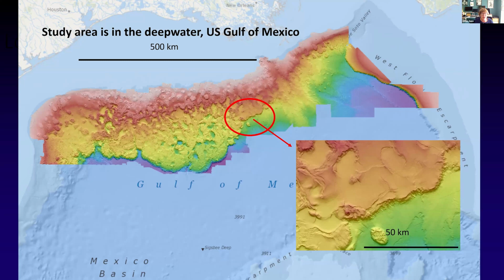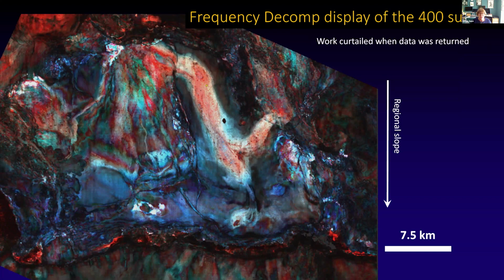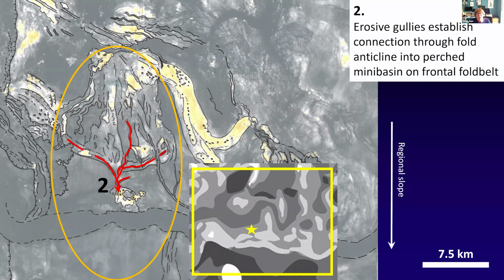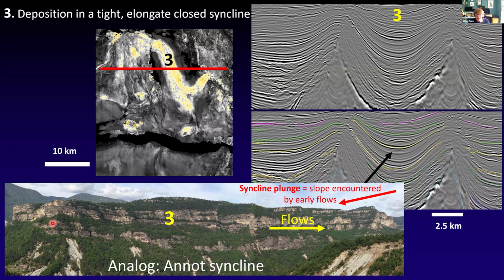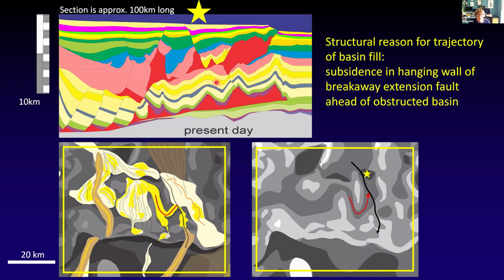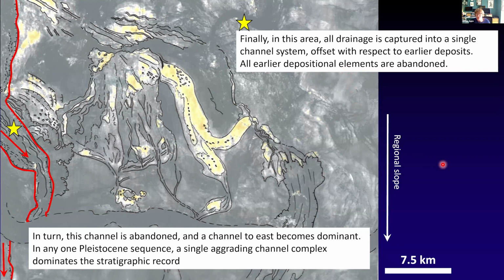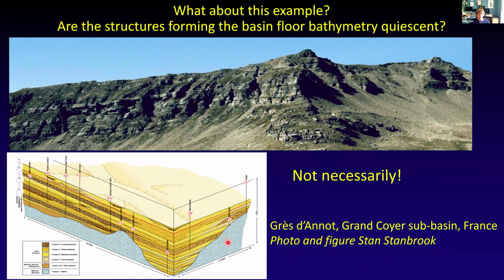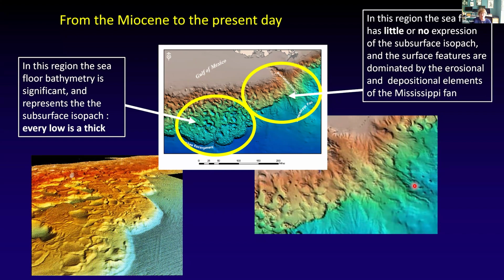Sediment transport over complex salt topography: fill & spill revisited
Speaker: Dr. Gillian Apps, Research Fellow, Jackson School of Geosciences, Bureau of Economic Geology, The University of Texas at Austin

Published fill & spill models focus on depositional sequences in a single 2D structural section strike to perceived sediment transport direction. However, in salt provinces and deepwater fold and thrust belts, fill & spill occurs within a strongly 3-dimensional structural topography, and the spill points change through time. This paleotopographic issue, combined with the evolution of the sedimentary deepwater sequence through time, creates a 4-dimensional challenge to predict the vertical and lateral arrangement of facies associations in a single well, in different parts of a single minibasin or across a region; with implications for reservoir quality and connectivity

We illustrate the problem with a Pleistocene-age sequence (50-100m thick), developed in a set of minibasins within a salt-detached foldbelt at the compressional toe of the Sigsbee salt canopy in Northern Gulf of Mexico. Sediment entering the foldbelt is ultimately destined for the continental rise in front of the Sigsbee.

The early sand-rich part of the depositional sequence is limited (in space) to regions where structural topography can develop, and (in time) to the topographic healing phase. As sediment flux increases, and structural topography is overwhelmed, it evolves into an erosional, then aggradational channel complex which breaks across the region, capturing all the drainage. This channel is not spatially coincident with the early sand-rich depositional region.

This evolution happens rapidly in an active fairway with high sediment flux, and therefore the major aggradational channel systems and associated MTCs tend to dominate the Pleistocene stratigraphic record, obscuring, and in places eroding, the earlier stages of sequence development, which commonly contain the best-connected sand-rich reservoirs.